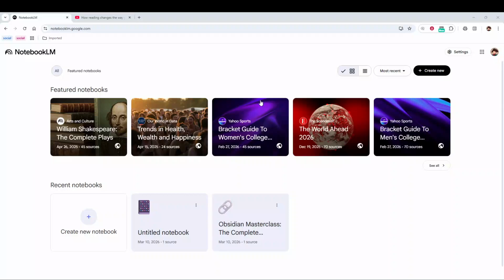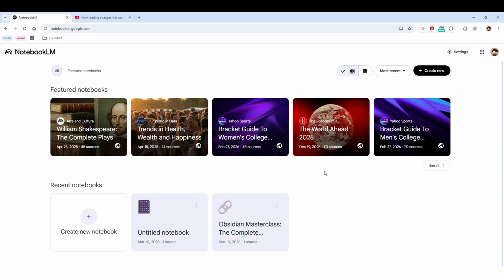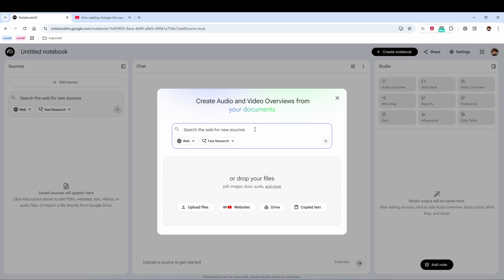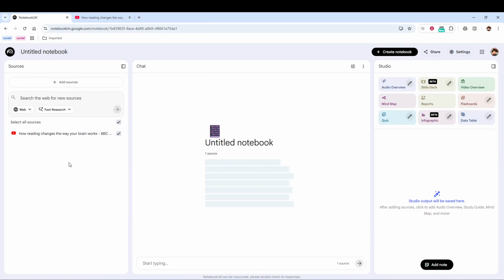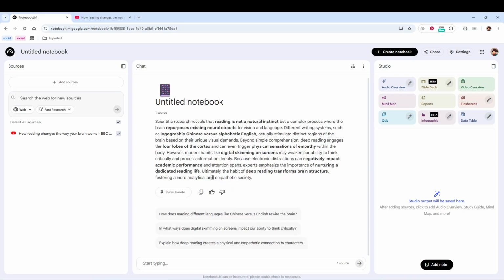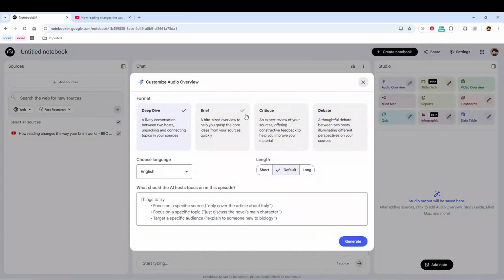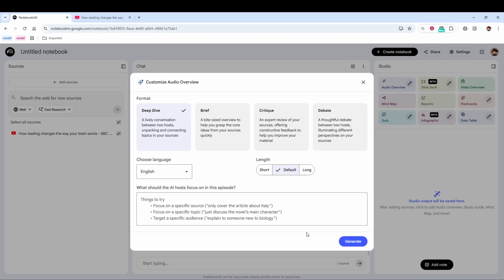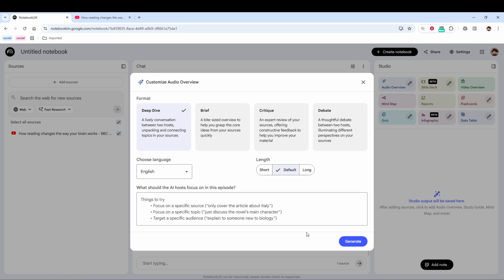How To Use Google Notebooklm New Look And Audio Interactivity [2026 Guide]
In today's video we cover: Google Notebooklm, Notebooklm tutorial, Notebooklm new look, Notebooklm audio, AI notebook, AI tool, AI research, note taking, digital notes, productivity app, research tool, AI summarizer, Notebooklm features, Notebooklm guide, learn Notebooklm, AI productivity, new AI tools, Google AI, Notebooklm demo, Notebooklm tips

-Google Drive
-Google Meets
-Google Sheets
-Google Chrome
-Google Forms
-Google Gmail